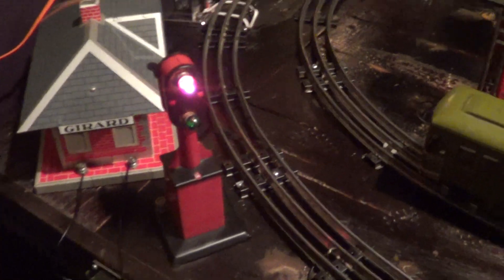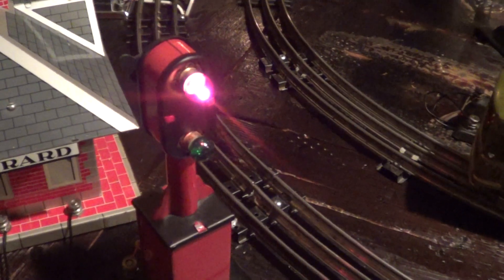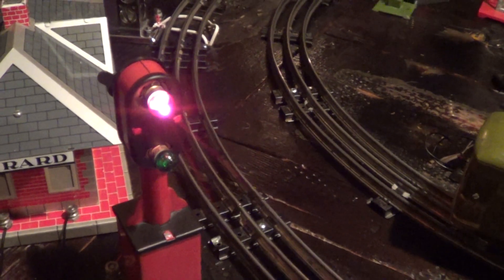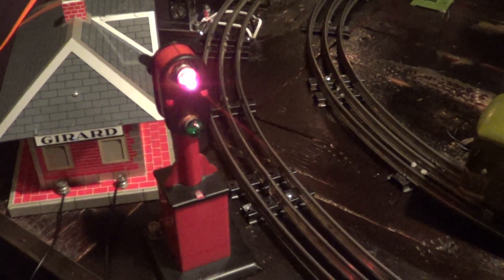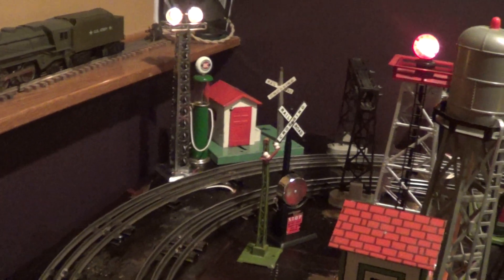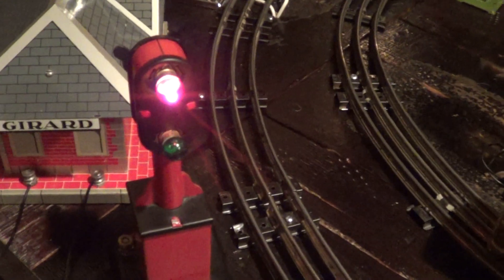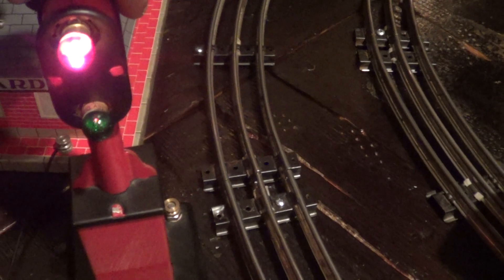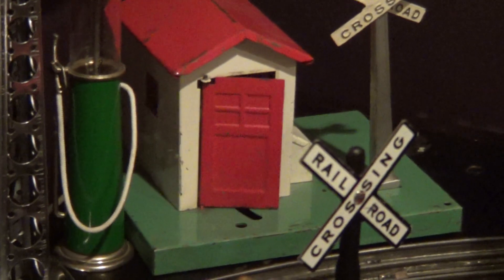A cool way to use a Marx block signal.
Istead of just using a Marx signal to show the lights from green to red try this. This will open possibility's to your layout.